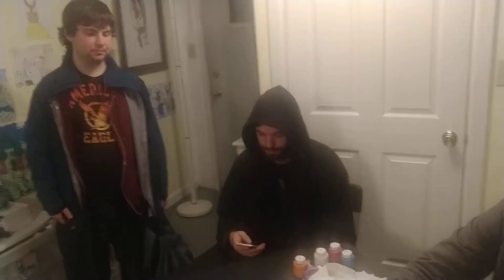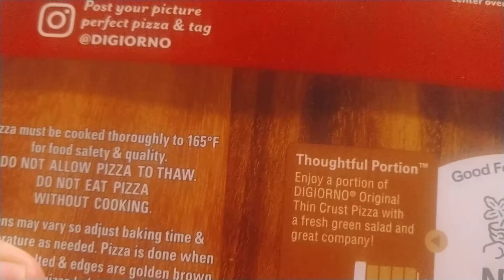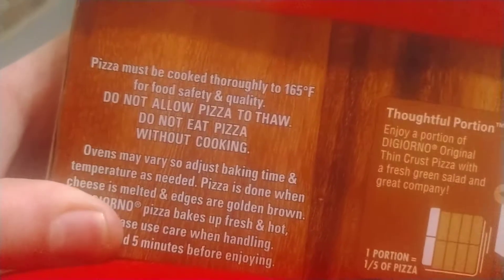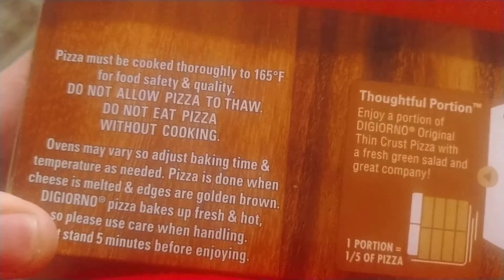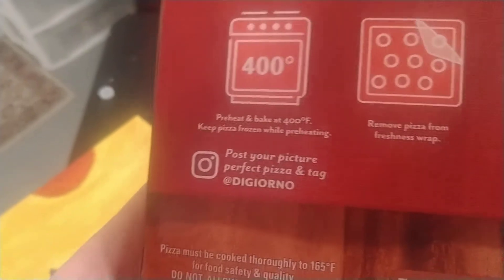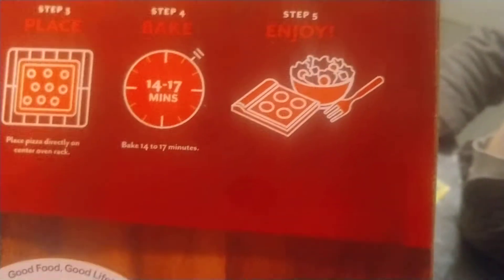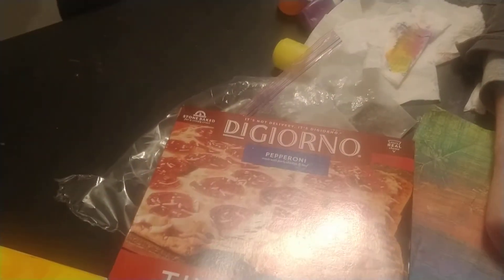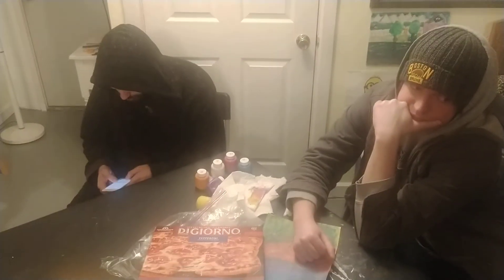Going to cook a pizza 😋